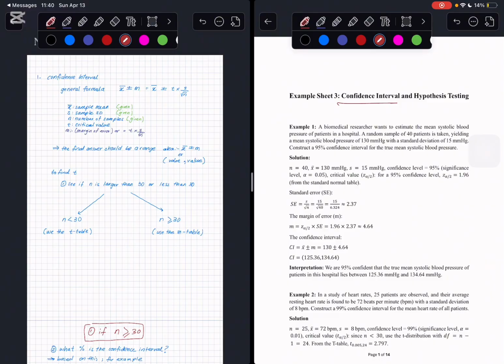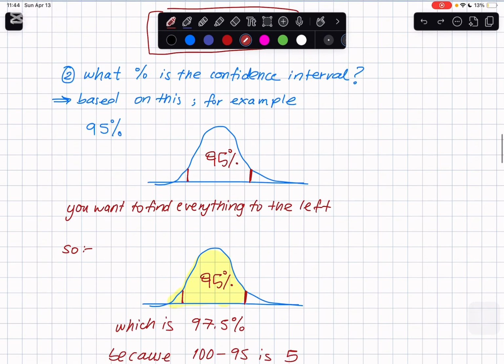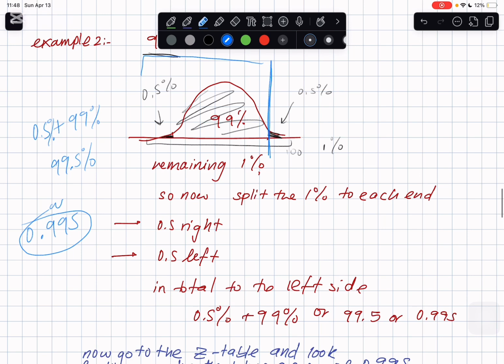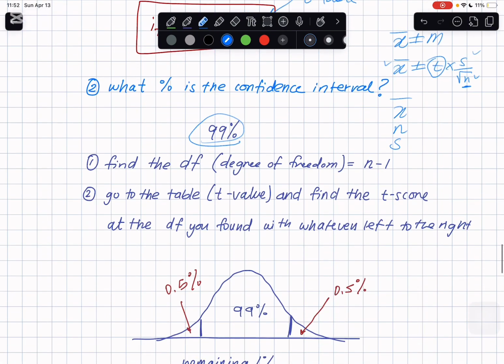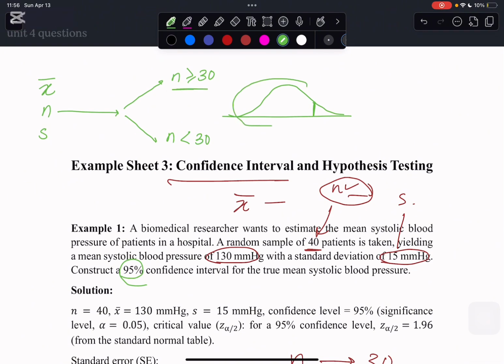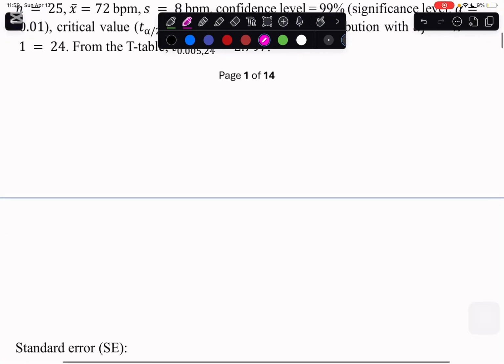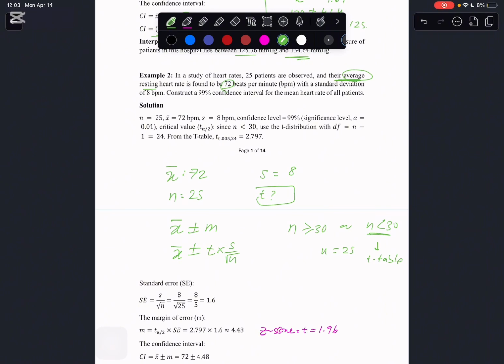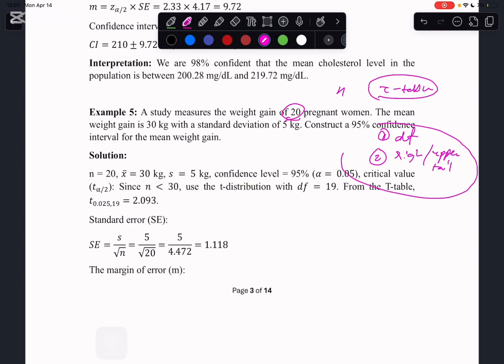Unit 4: intro to inference (how to calculate the confidence interval)